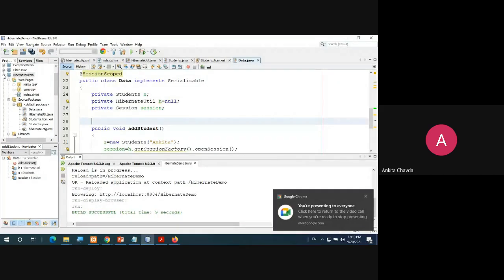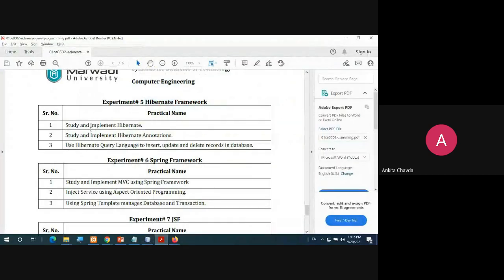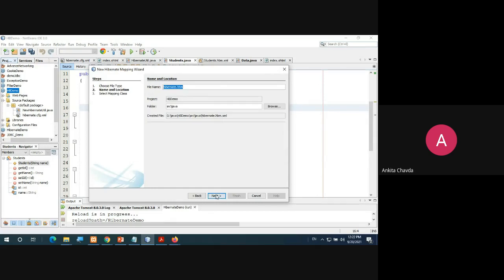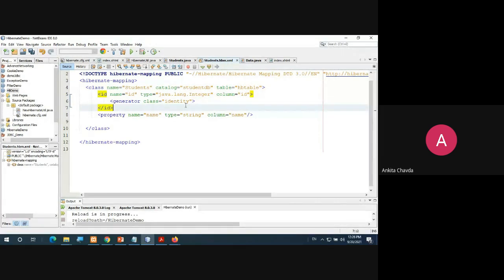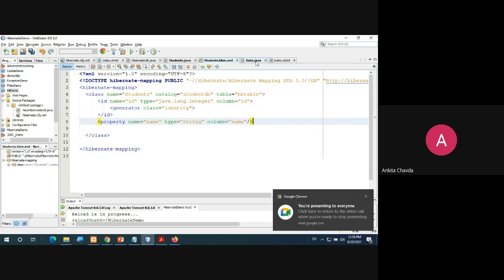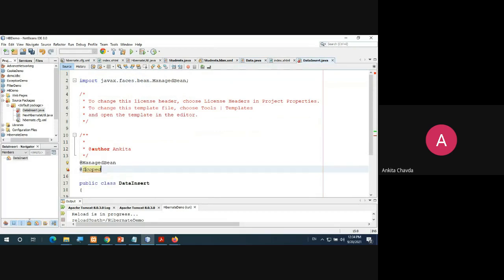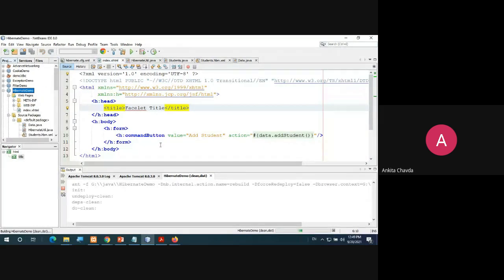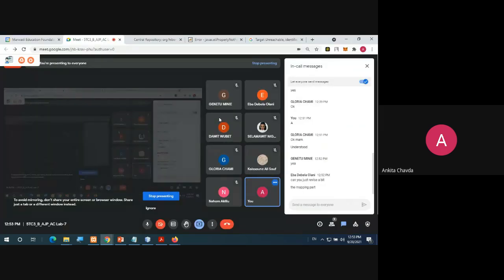5TC3 B Practical-5 AC 20 09 2021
1 Study and implement Hibernate.
2 Study and Implement Hibernate Annotations.
3 Use Hibernate Query Language to insert, update and delete records in database.